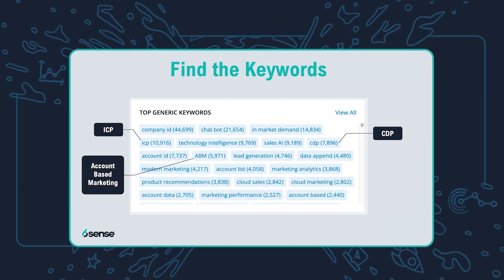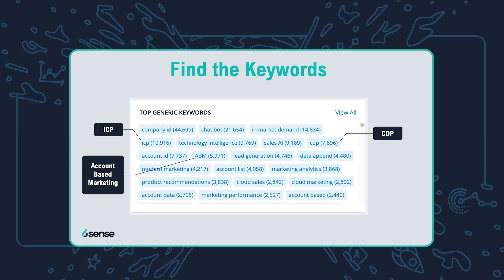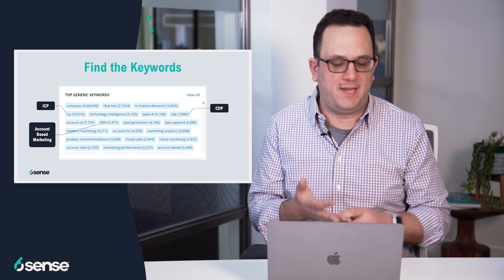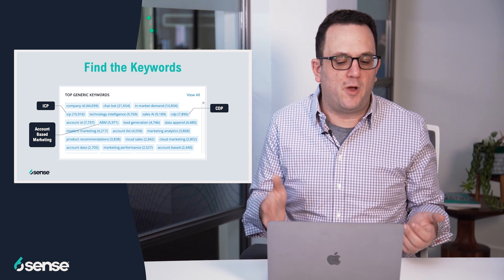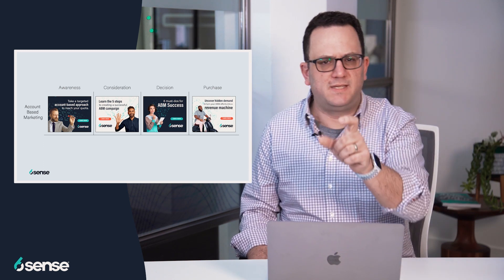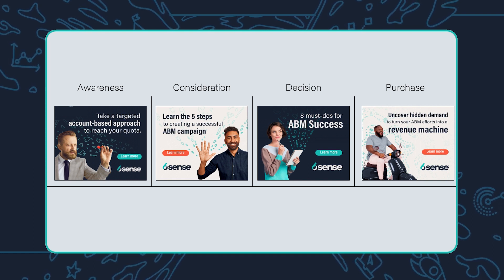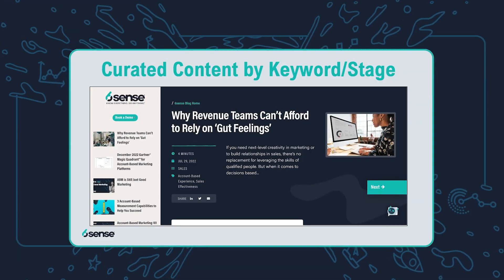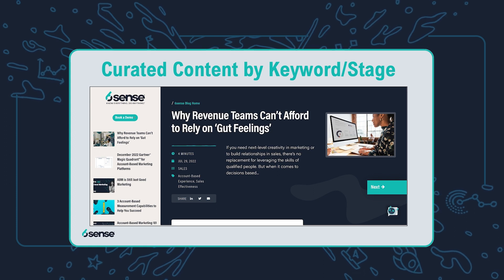How Our Digital Team Creates Display Campaigns to Engage Buyers Throughout Their Journey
See how our digital marketing team creates campaigns that engage key buyers throughout the entire buying journey, accelerating them through it.